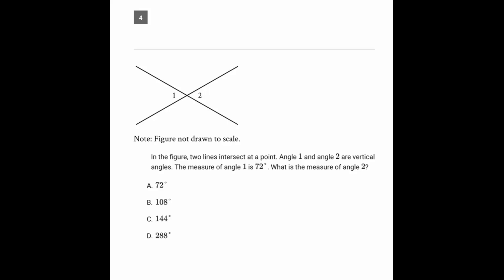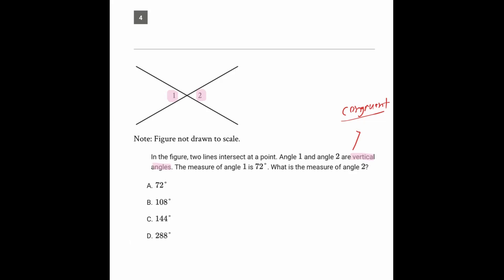Question 4, Math Module 2 Easy, SAT Bluebook Test 6 – SAT Prep